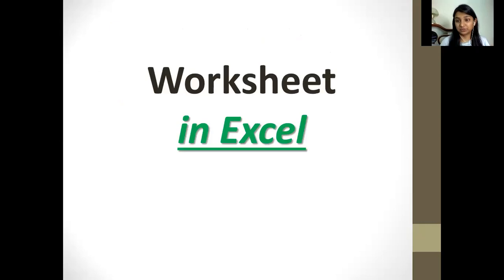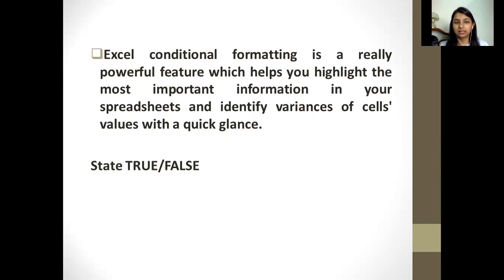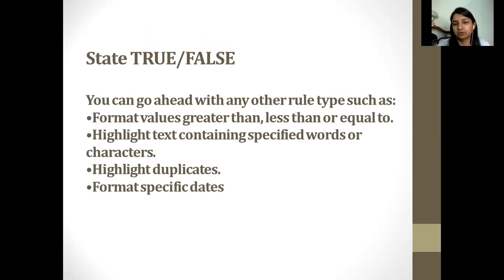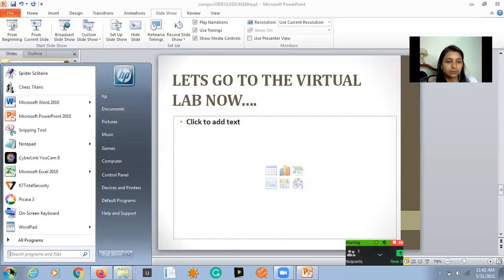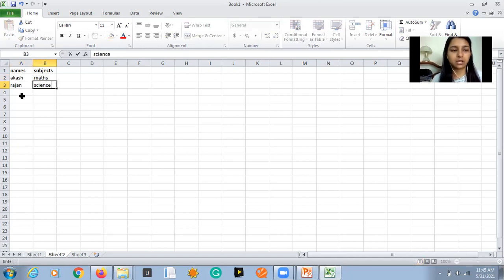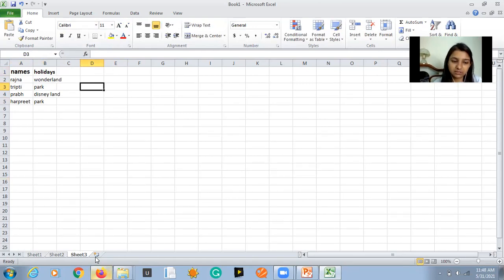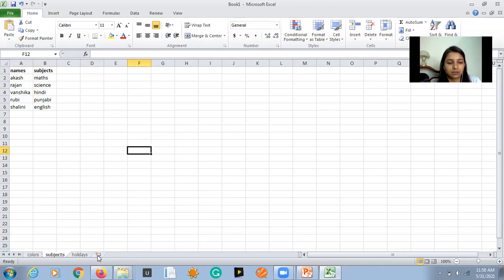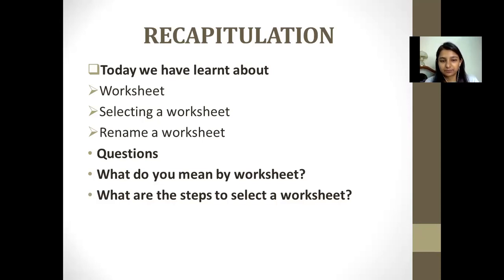ComputerScience lesson plan 16th class 6th Topic: Worksheet in Excel